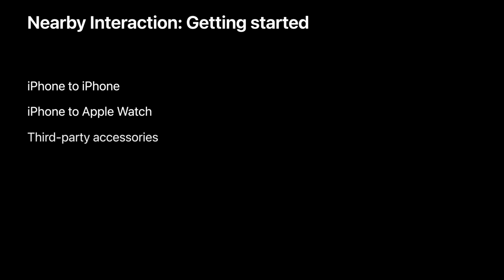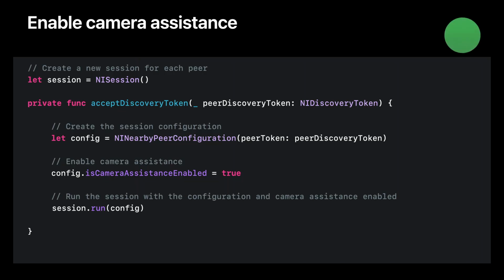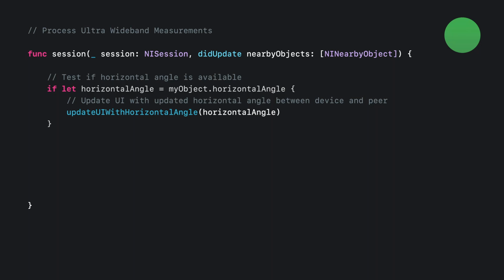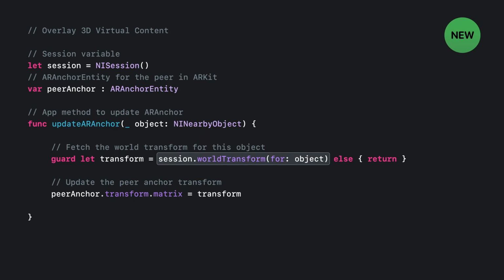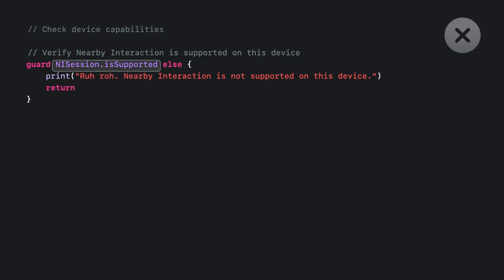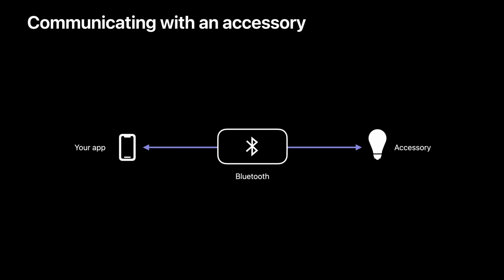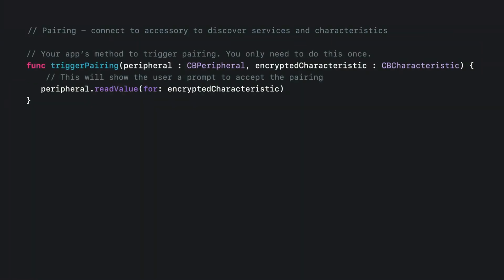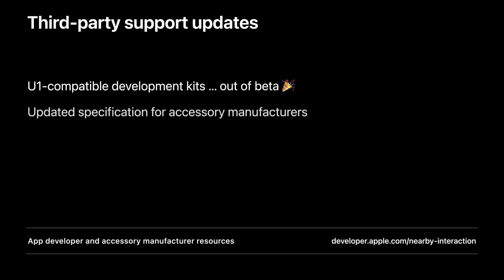WWDC22: What's new in Nearby Interaction | Apple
Discover how the Nearby Interaction framework can help you easily integrate Ultra Wideband (UWB) into your apps and hardware accessories. Learn how you can combine the visual-spatial power of ARKit with the radio sensitivity of the U1 chip to locate nearby stationary objects with precision. We’ll also show you how you can create background interactions using UWB accessories paired via Bluetooth.